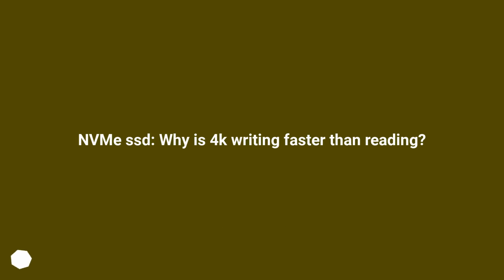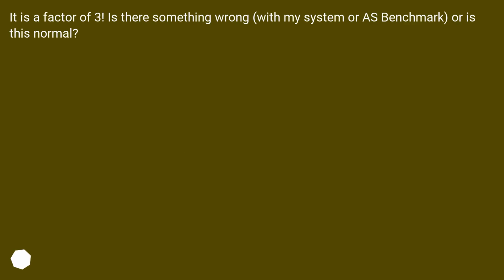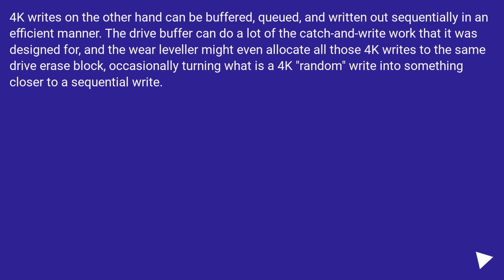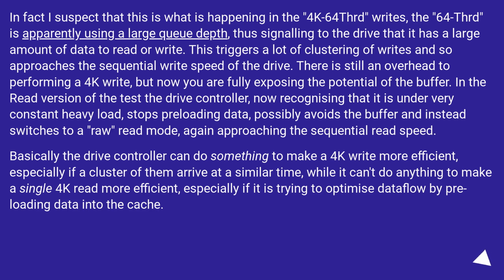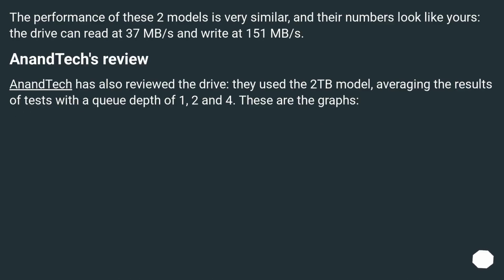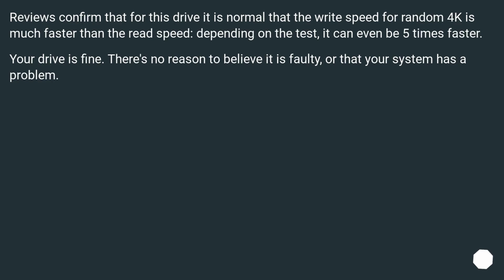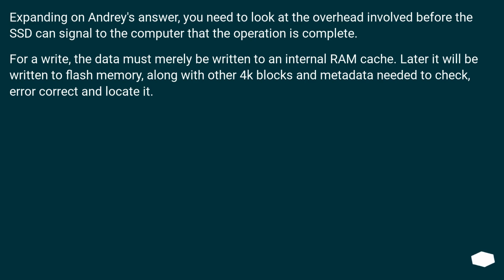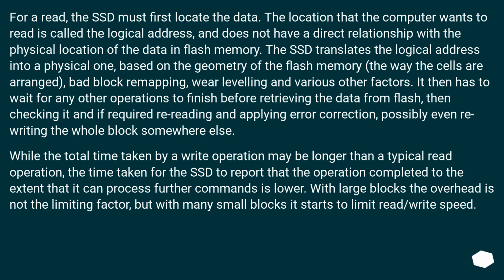NVMe ssd: Why is 4k writing faster than reading?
Chapters
00:00 Question
00:56 Accepted answer (Score 84)
03:36 Answer 2 (Score 15)
05:34 Answer 3 (Score 8)
06:01 Answer 4 (Score 1)
07:43 Thank you